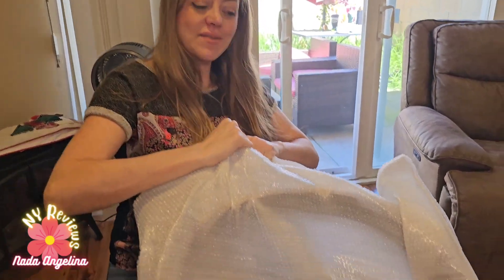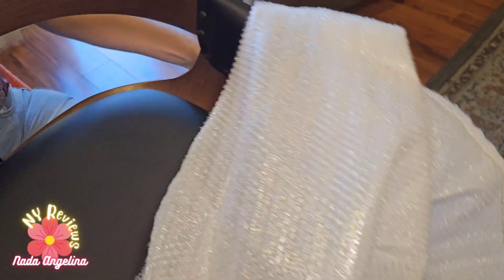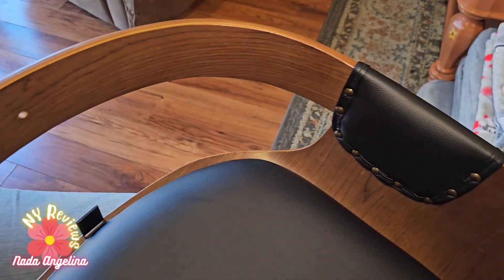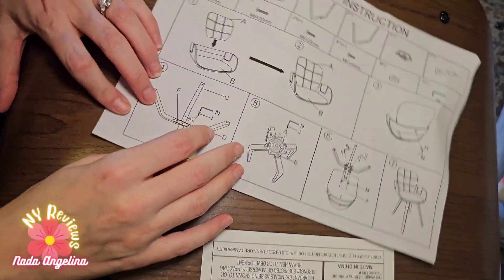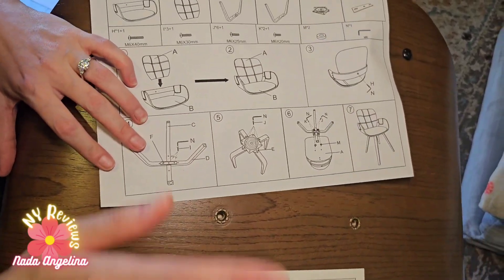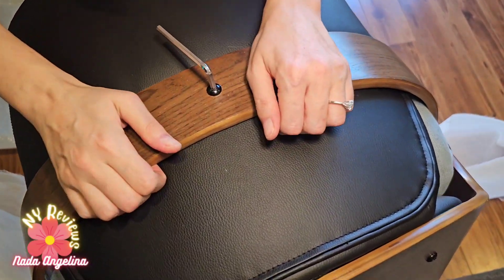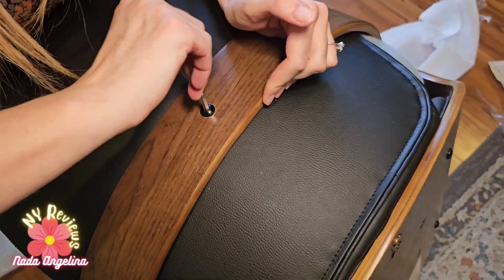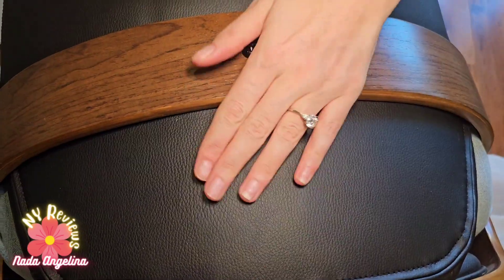Set of 2 Swivel Mid Century Modern Chairs